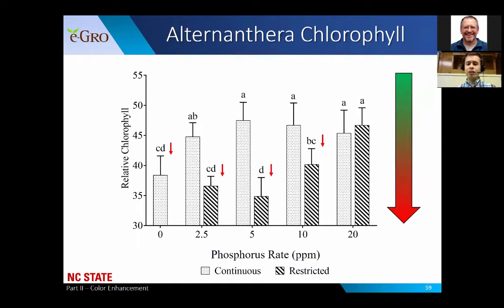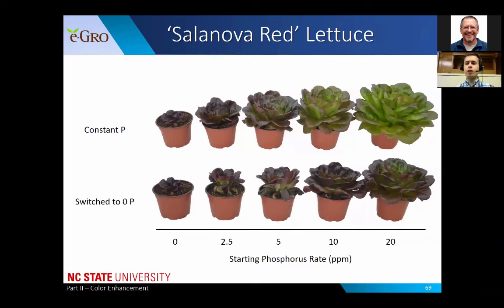Phosphorus Fertility Part 2: Red Color Enhancement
Josh Henry, graduate student at North Carolina State University shares the findings of his master’s research investigating low phosphorus fertilization of floriculture crops.  In part two of this three-part presentation, Josh discusses the effects of low phosphorus fertilization on plant leaf coloration.  This research demonstrated that you can enhance leaf color in plants with red or purple leaf coloration by limiting the rate of phosphorus in your fertility program.  Red and purple foliage color is enhanced due to the increase in red plant pigments such as anthocyanins and betacyanins.  Some of the species discussed in this presentation include Joseph’s coat (Alternanthera sp.), zonal geraniums (Pelargonium x hortorum), and red-leaf lettuce (Lactuca sativa).  These recommendations can help you to produce vibrant, healthy containerized crops while limiting environmental contamination from excess phosphorus fertilization.

For more information about this research, please read the associated article in the August 2017 issue of GrowerTalks magazine.

You can also find more detailed information from Josh’s thesis, ‘Beneficial and Adverse Effects of Low Phosphorus Fertilization of Floriculture Species’